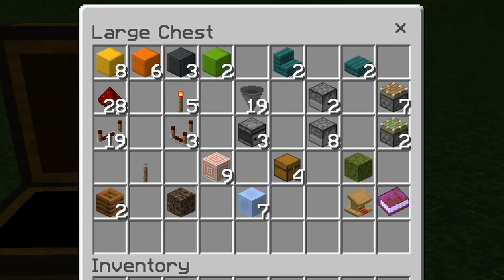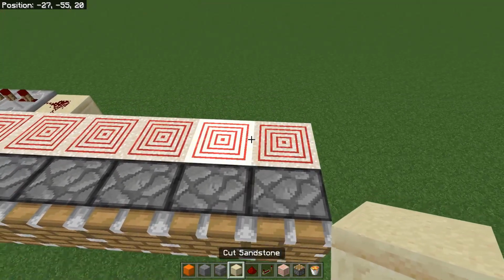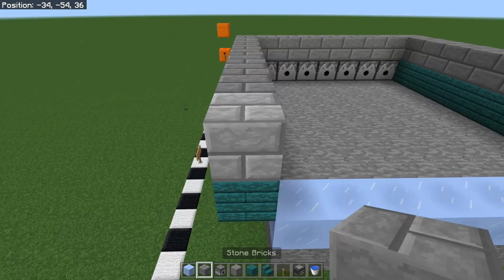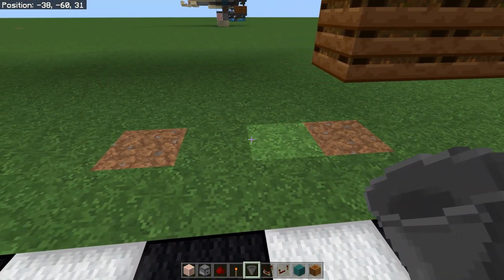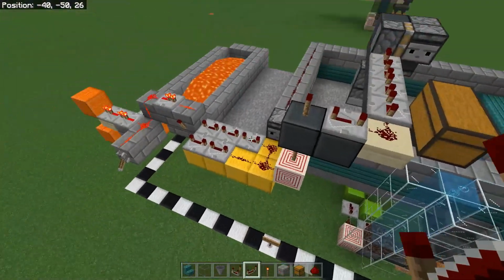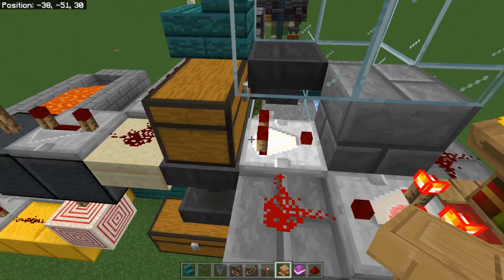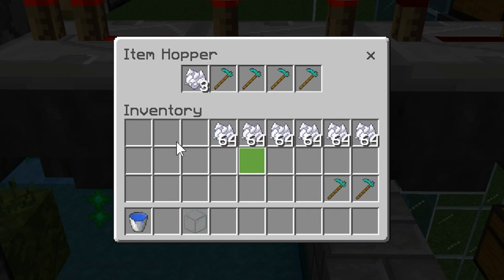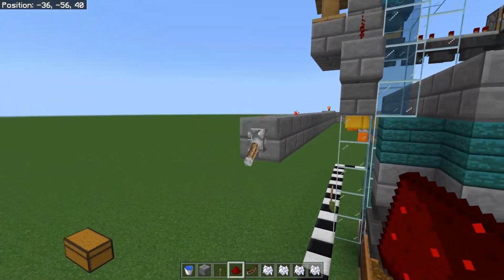Moss - Powered Bone Meal Farm | Minecraft Win 10, PE, Bedrock Edition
In this redstone tutorial video I will show you how to create a moss-powered bone meal farm for Minecraft Bedrock edition. This version has an adjustable over-flow chest, which can be handy if you wish to convert it to just collecting the moss items : moss blocks, moss carpets, azaleas, and flowering azaleas. If you want me to put out the conversion video, let me know down in the comments.

The base version of this farm was shown to me by MikeDCraft.

00:00  -  Intro
01:17  -  Block List
02:48  -  Farm Dimensions
03:40  -  Stone Generator
08:03  -  Surrounding the Spawning Platform
11:27  -  Water Clock and ON/OFF lever
13:54  -  Composters and Bubble Column
17:10  -  Hoppers and Redstone for Bone Meal
19:59  -  Brief explanation of 1st double chest
21:10  -  Redstone for Bone Meal Overflow
25:00  -  Explaining the Bone Meal in the Hoppers
26:55  -  Testing and Fixing an Oversight
30:02  -  Explaining Lectern Settings
32:56  -  Final Notes and Tips

Music used in video:
 Arp Bounce by Geographer
        Your Suggestions by Unicorn Heads

Additional textures by me